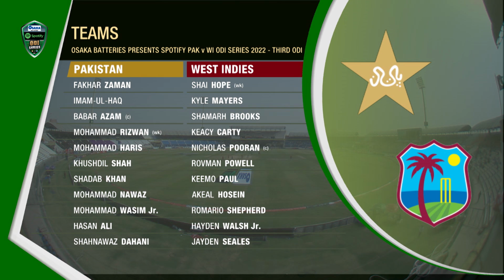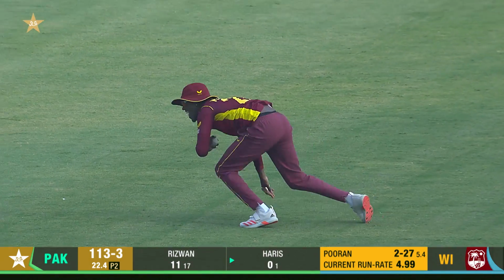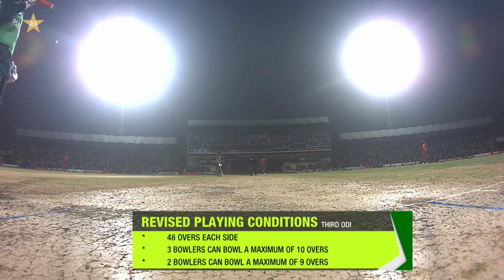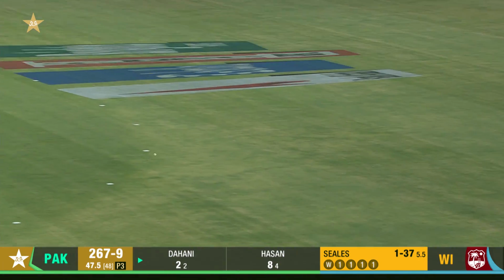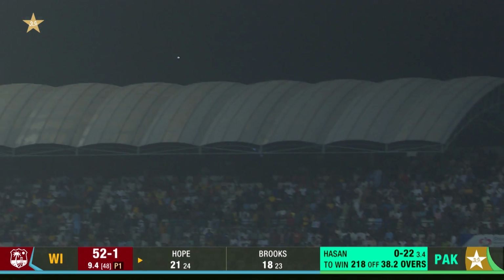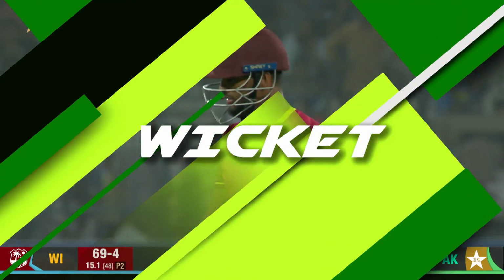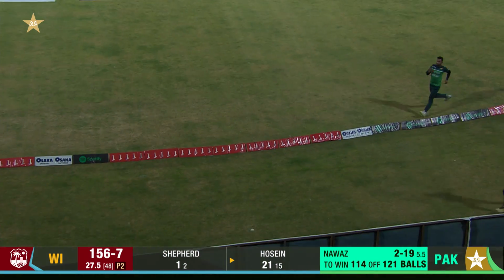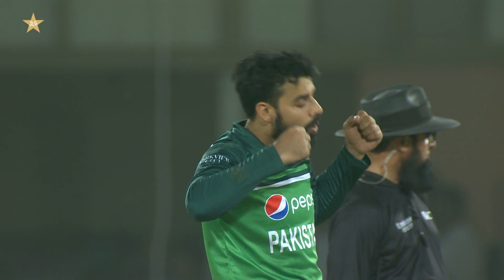Full Highlights | Pakistan vs West Indies | 3rd ODI 2022 | PCB | MO1T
Full Highlights | Pakistan vs West Indies | 3rd ODI 2022 | PCB | MO2T